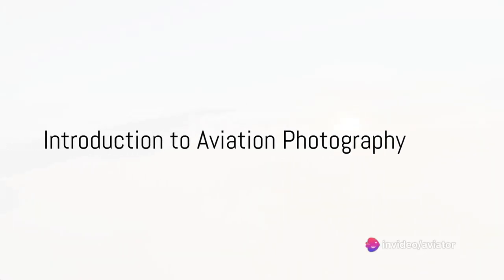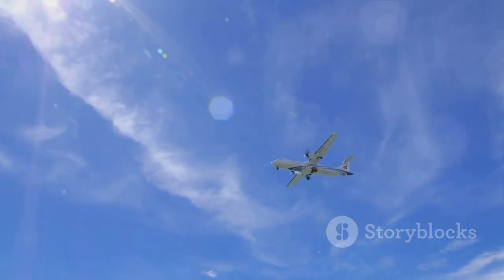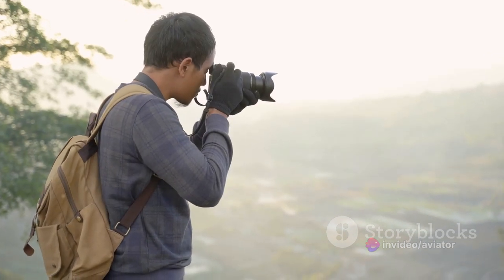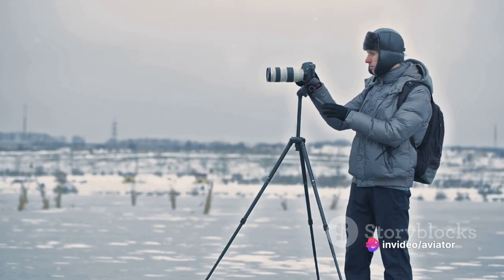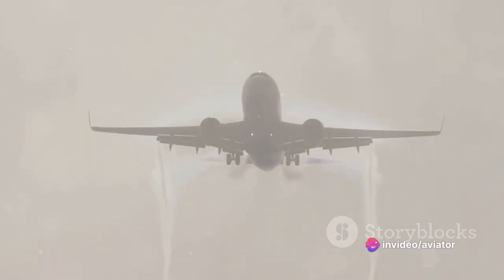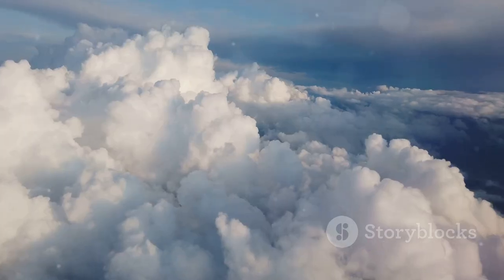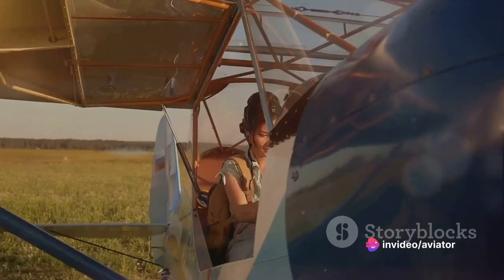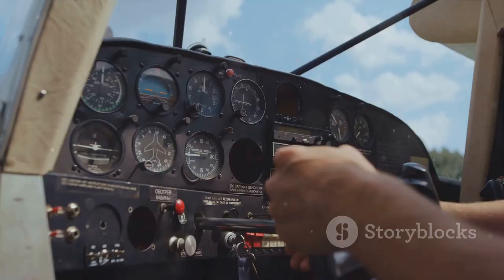Learn Aviation Photography | Step by step complete 10 Min guide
Step into the fascinating world of aviation photography with our latest video! Join us as we share essential tips, techniques, and creative insights to help you capture stunning aviation shots. Whether you're a beginner or a seasoned pro, this video will equip you with the knowledge and inspiration you need to take your aviation photography to new heights. Ready to explore the skies through your lens? Let's dive in! ✈️📸

OUTLINE:

00:00:00 Introduction to Aviation Photography
00:00:47 Preparation for Aviation Photography
00:02:43 Choosing the Right Camera and Lens
00:04:28 Setting Up Your Camera
00:06:31 Composition and Creativity in Aviation Photography
00:08:16 Conclusion and Recap